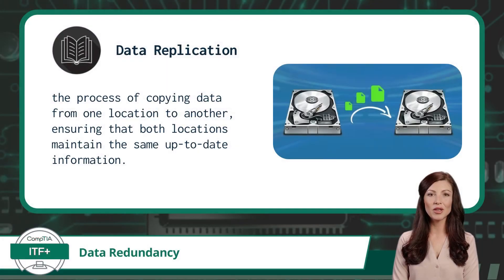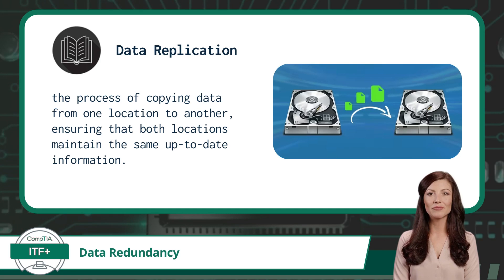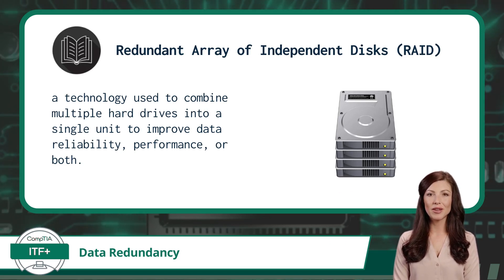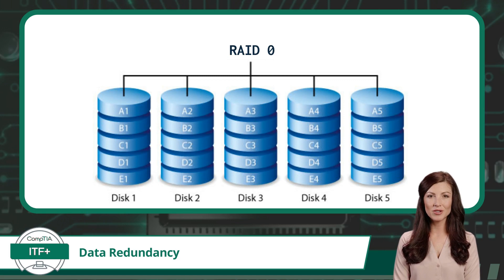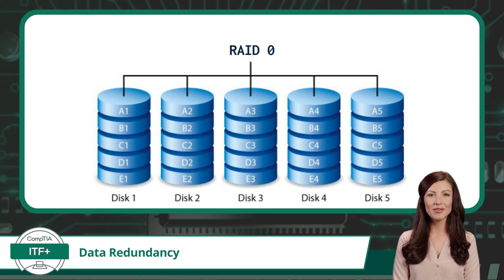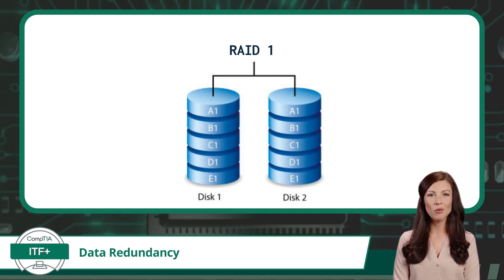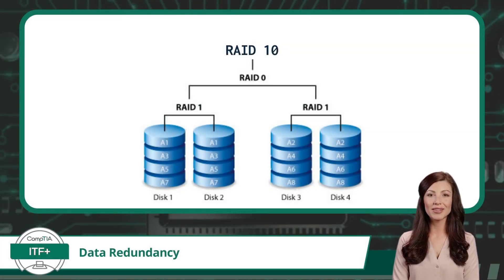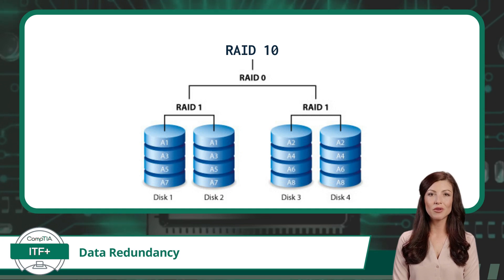CompTIA ITF+ (FC0-U61) | Data Redundancy | Exam Objective 6.7 | Course Training Video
CompTIA ITF+ (FC0-U61) | Exam Objective 6.7 | Explain business continuity concepts - Data Redundancy